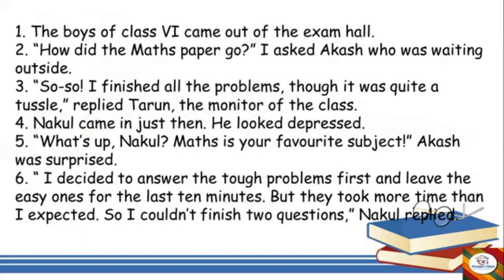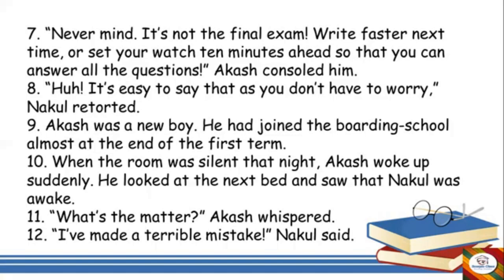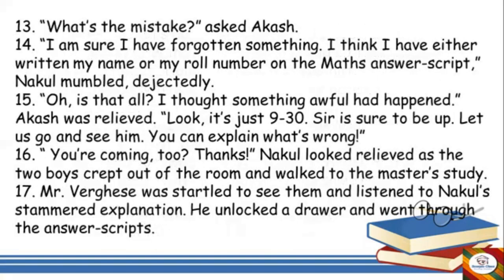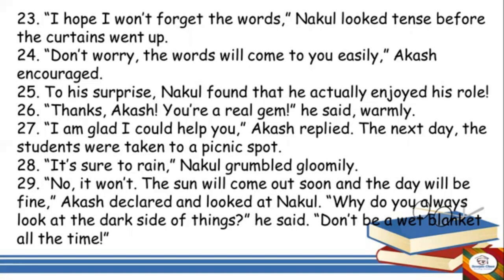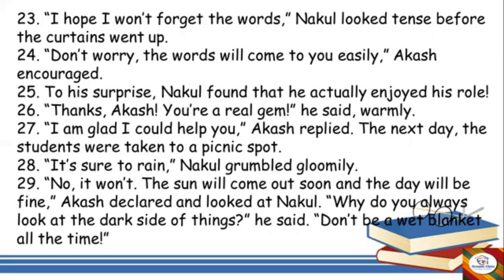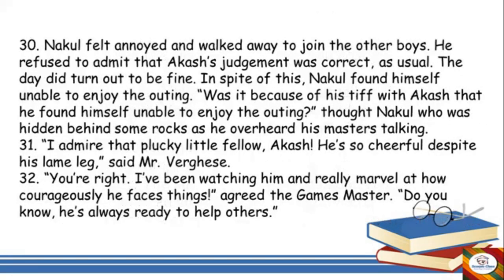A LESSON FOR NAKUL II CLASS 8 KSEEB II 1ST LANGUAGE ENGLISH II LINE BY LINE EXPLANATION II THE TUTOR